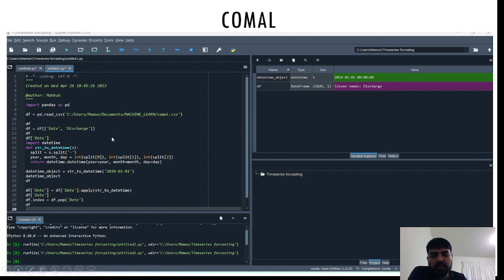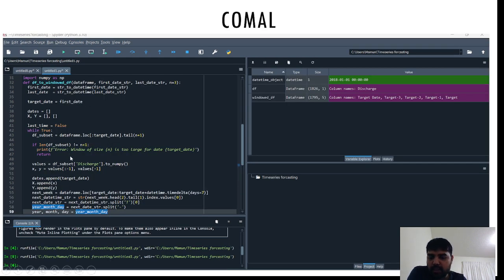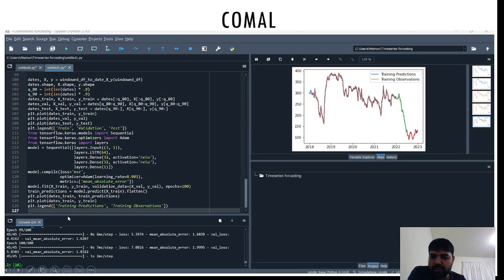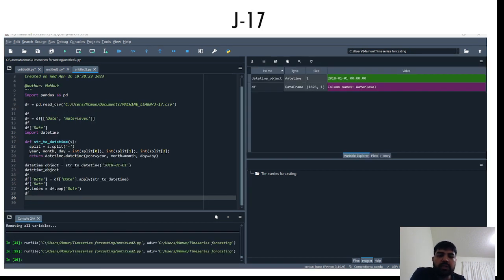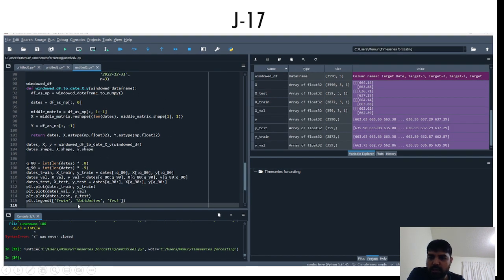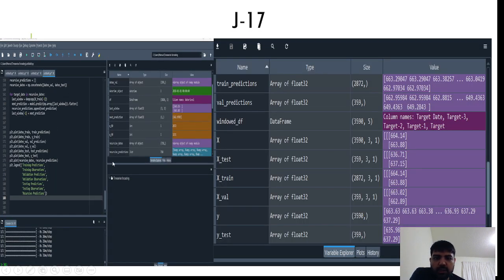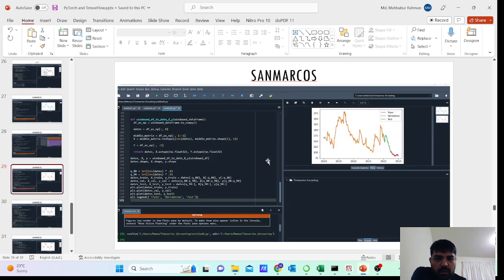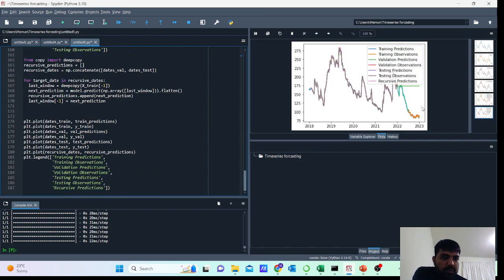Time series forecasting with LSTM